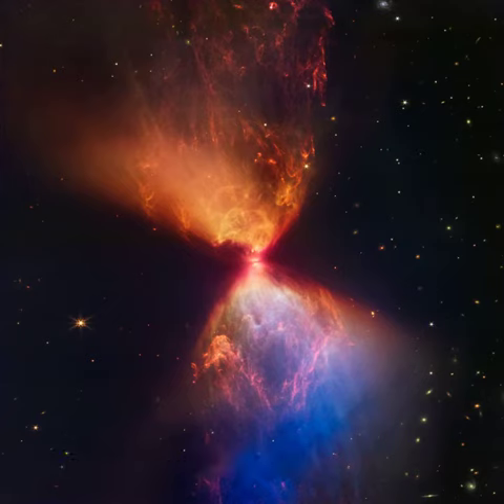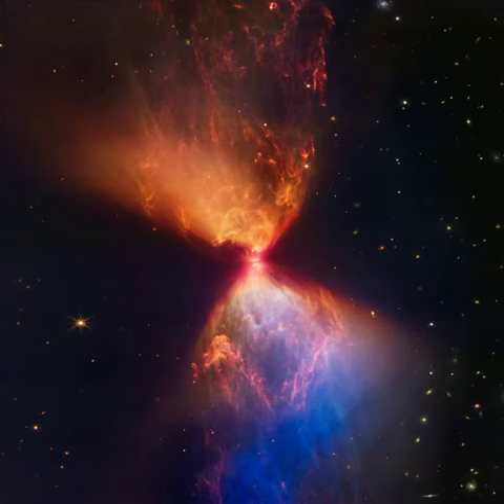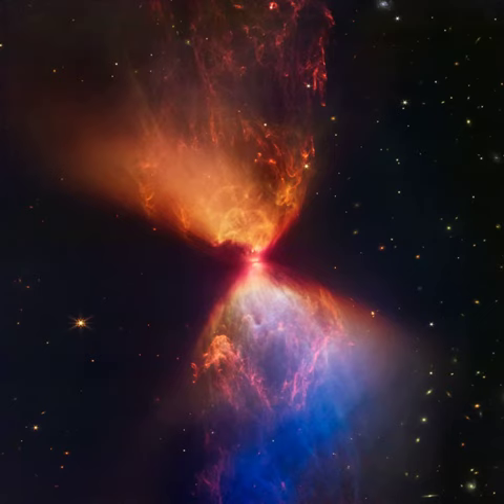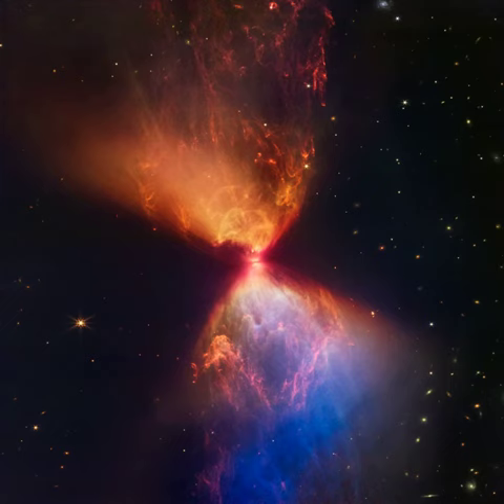The Protostar within L1527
The protostar within dark cloud L1527 is a mere 100,000 years old, still embedded in the cloud of gas and dust that feeds its growth. In this NIRCam image from the James Webb Space Telescope, the dark band at the neck of the infrared nebula is a thick disk that surrounds the young stellar object.  Viewed nearly edge-on and a little larger than our Solar System, the disk ultimately supplies material to the protostar while hiding it from Webb's direct infrared view. The nebula itself is seen in stunning detail though. Illuminated by infrared light from the protostar, the hourglass-shaped nebula's cavities are created as material ejected in the star-forming process plows through the surrounding medium. As the protostar gains mass it will eventually become a full-fledged star, collapsing and igniting nuclear fusion in its core. A likely analog to our own Sun and Solar System in their early infancy, the protostar within dark cloud L1527 lies some 460 light-years distant in the Taurus star-forming region. Webb's NIRCam image spans about 0.3 light-years.